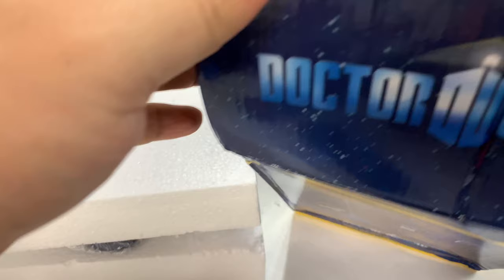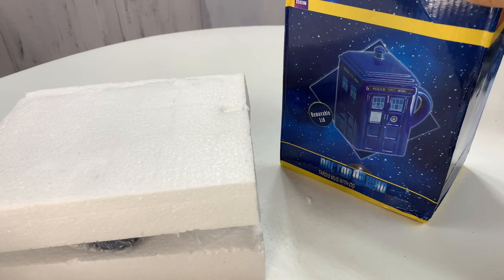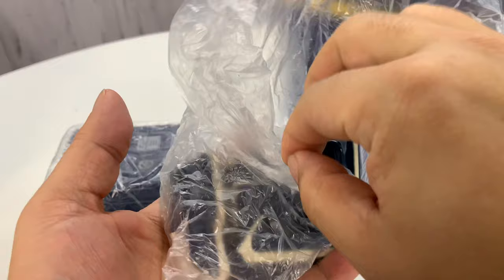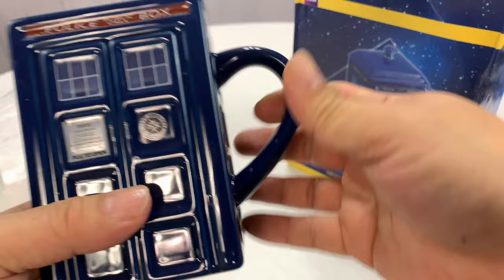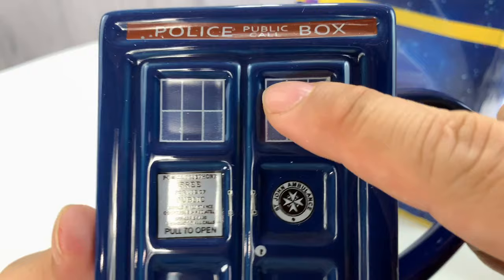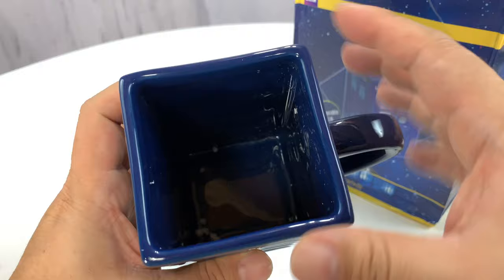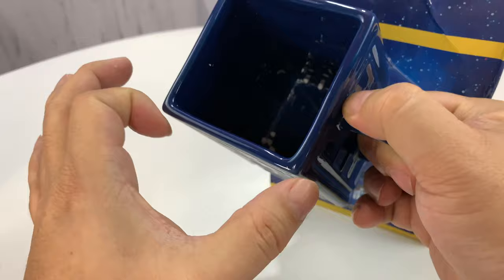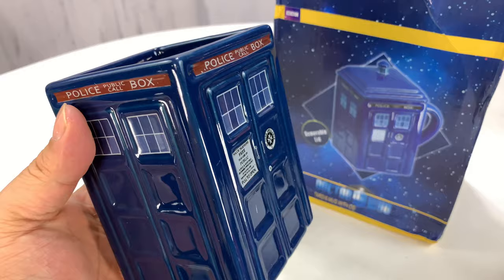Doctor Who TARDIS Coffee Mug from Mug Madhouse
The TARDIS (/ˈtɑːrdɪs/; "Time And Relative Dimension In Space") is a fictional time machine and spacecraft that appears in the British science fiction television series Doctor Who and its various spin-offs. The TV show Doctor Who mainly features a single TARDIS used by the central character the Doctor.

Fandom for Doctor Who has certainly crossed the pond, but their preference for tea over coffee, less so. However, many of us live in a split household, and we don't always want to fire up the coffee maker just for one or two cups of coffee. Or maybe the coffee at work is gross. Or maybe you like the full taste that's produced when you steep with a French Press. Expedition Money LLC